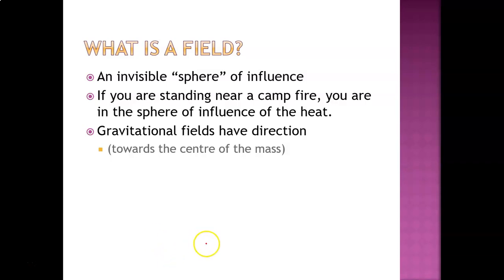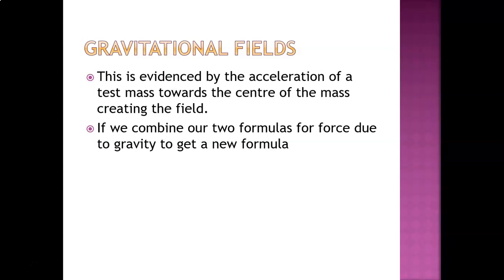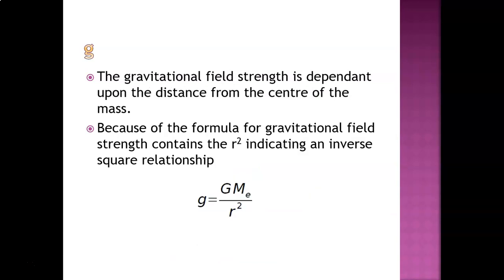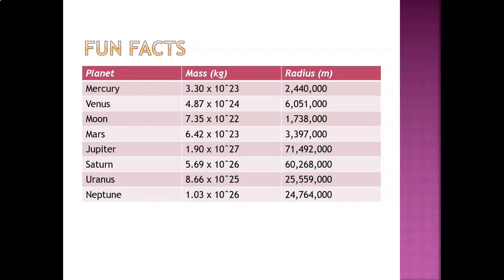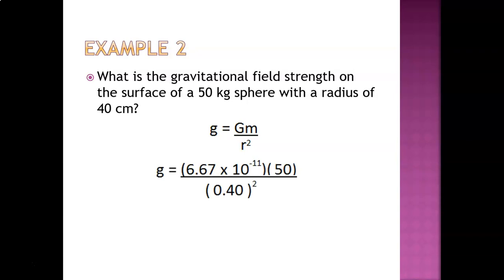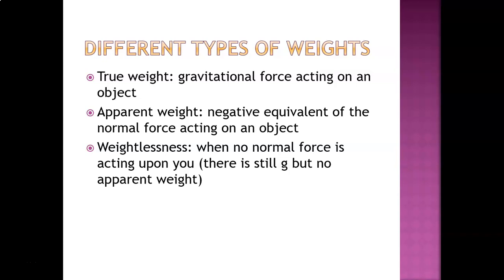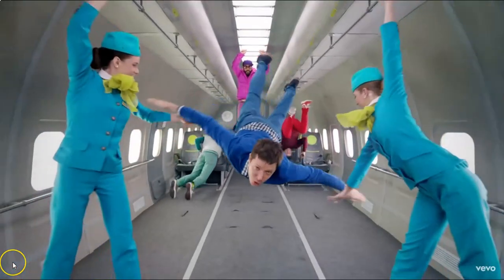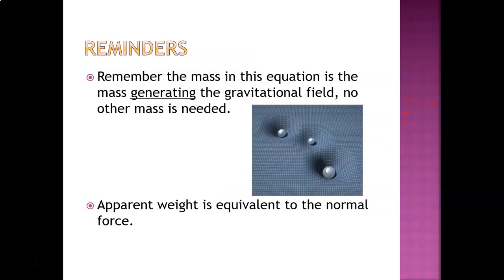Gravitational Fields (4.3 / P20)